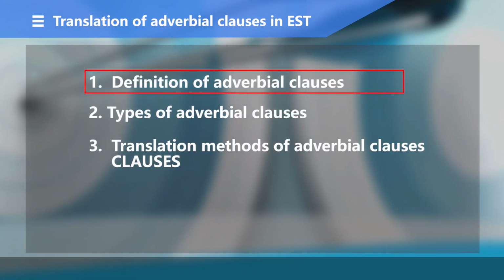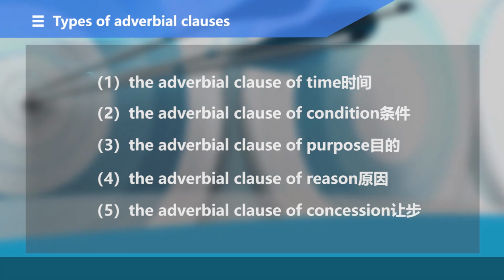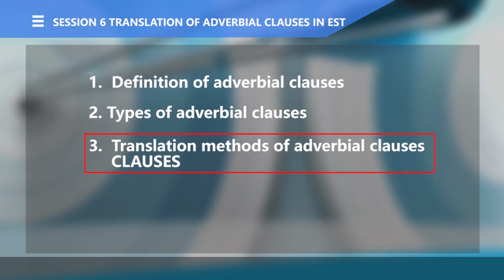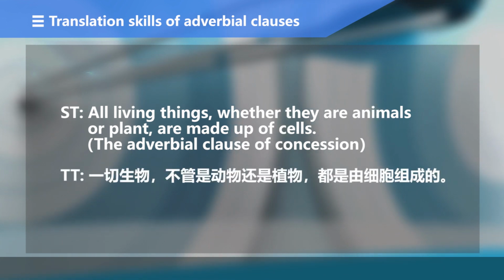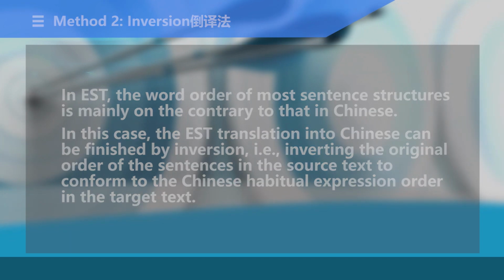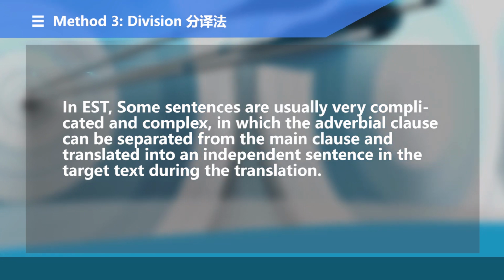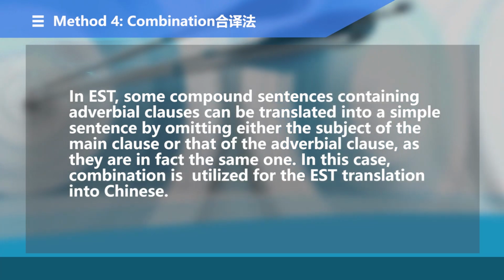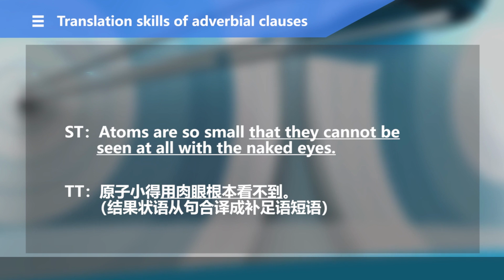理工学术英语8.6 Translation Skills of Adverbial Clauses